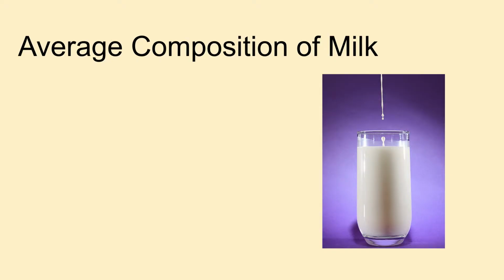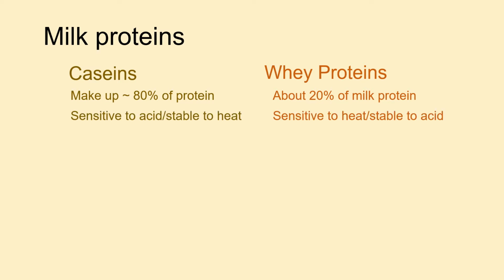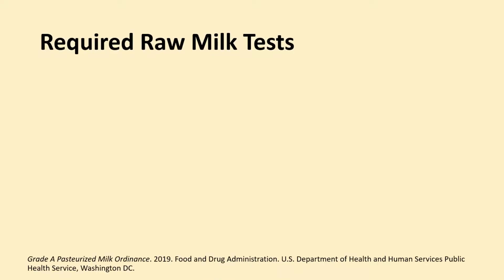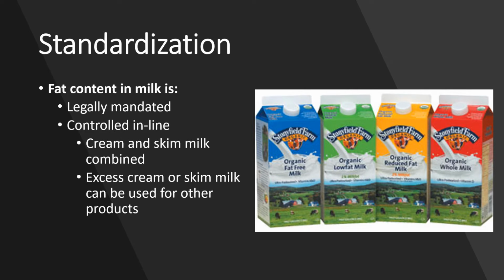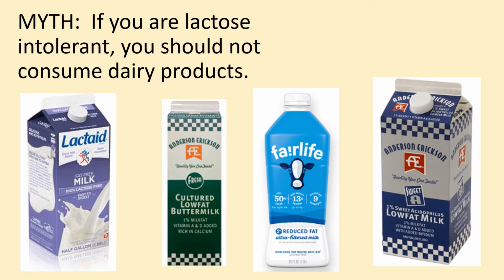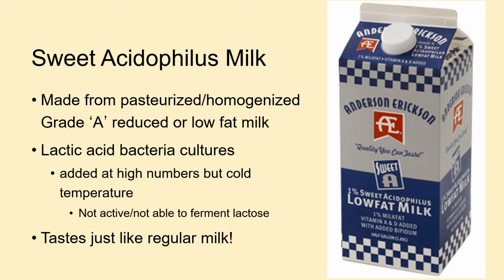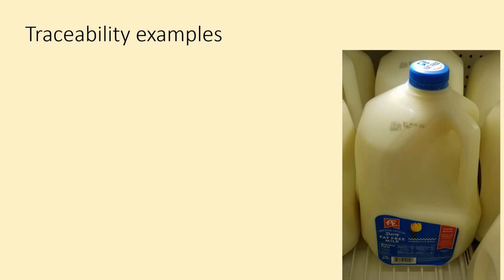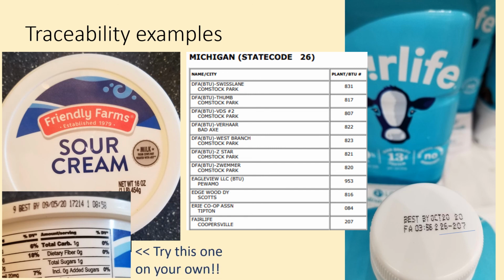Dairy Products from Farm to Table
Join Dr. Stephanie Clark, as she teaches you some basics about milk chemistry and microbiology, and bust some myths that you may have heard about dairy farming and products.  She will teach you about milk processing steps, and will help you gain insight into some of the regulatory practices that are in place in the dairy food industry. Finally, she will teach you about ONE WAY that you as a consumer can track where your milk and other dairy products came from.